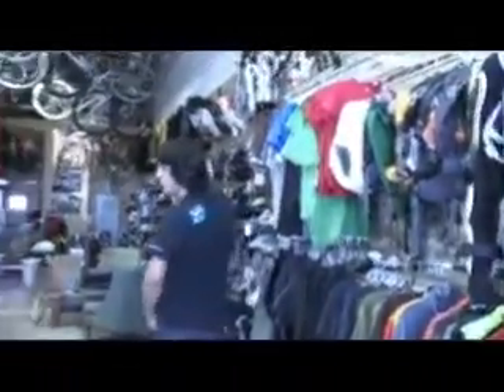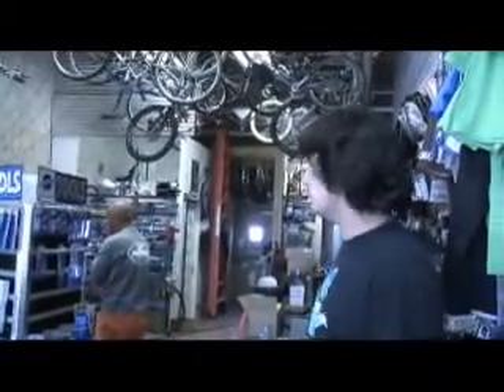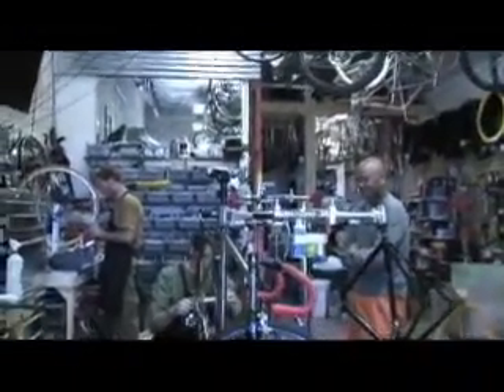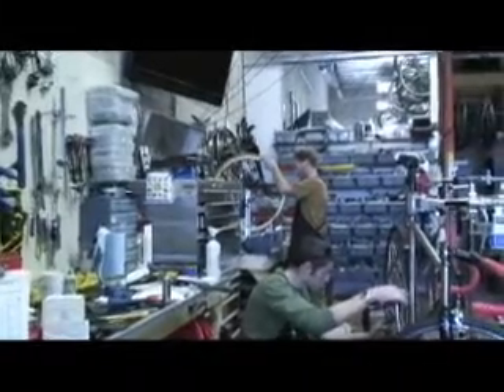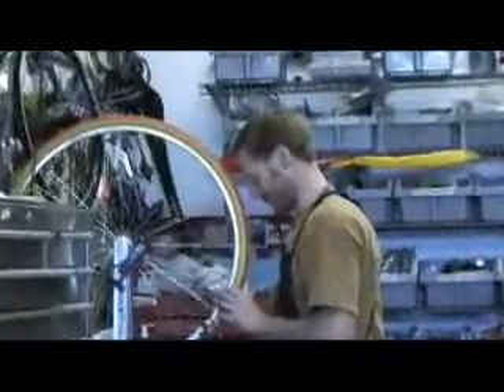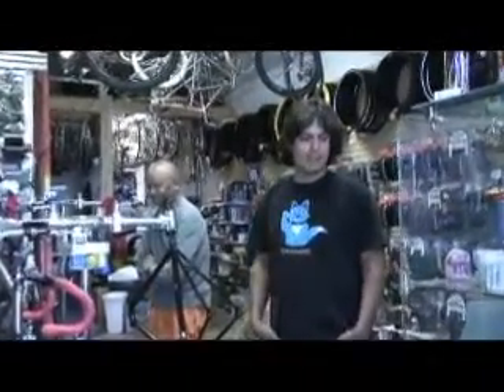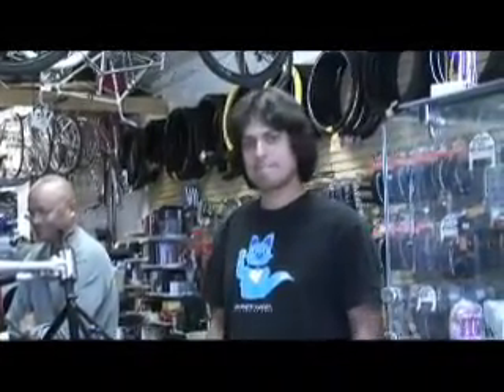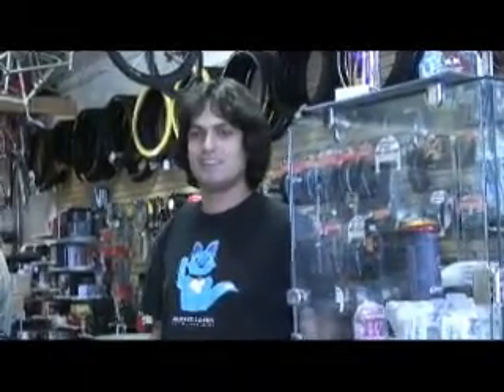The Bikeworks Albuquerquerque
Bike Shops in ABQ